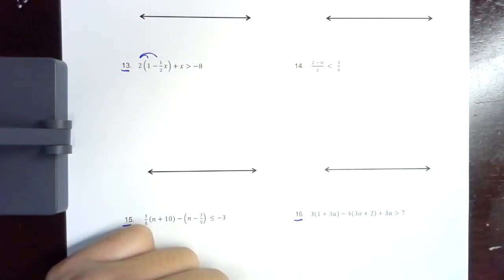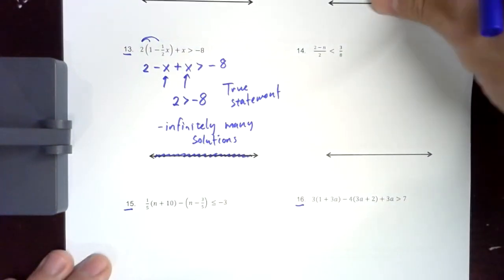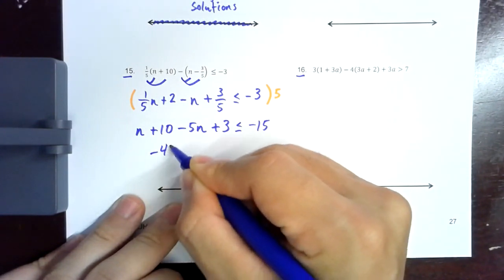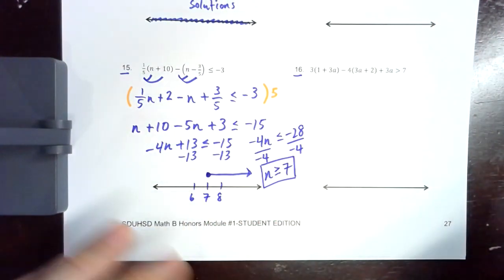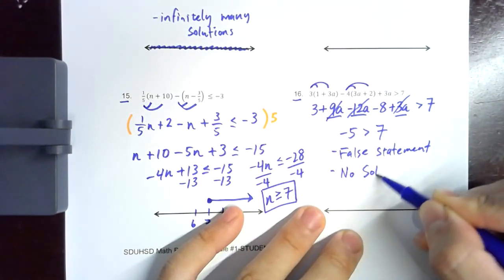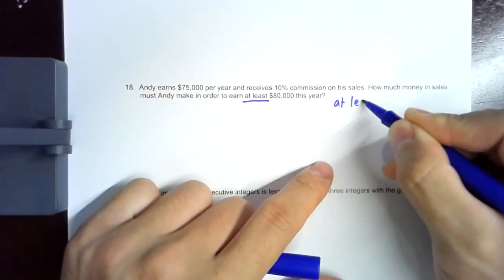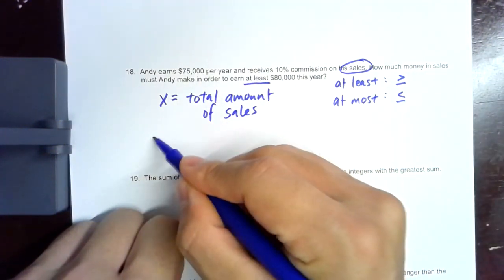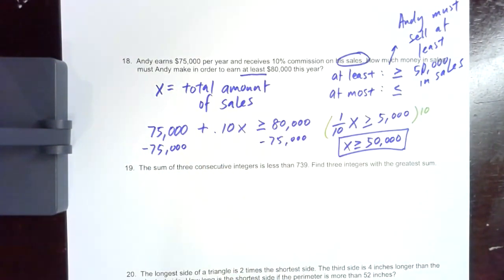Math BH: 1.1E Lesson (Part 2)